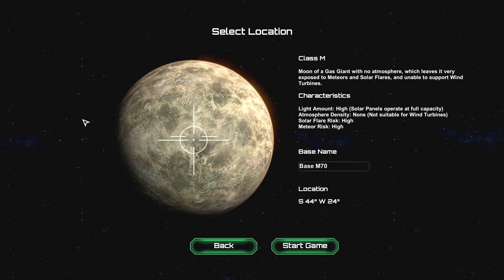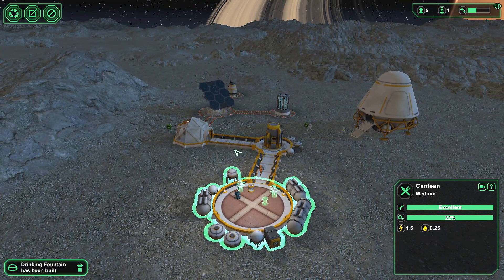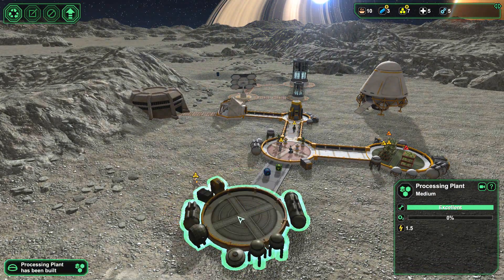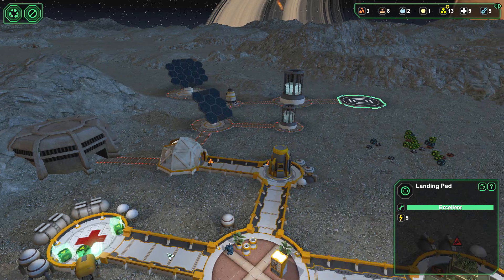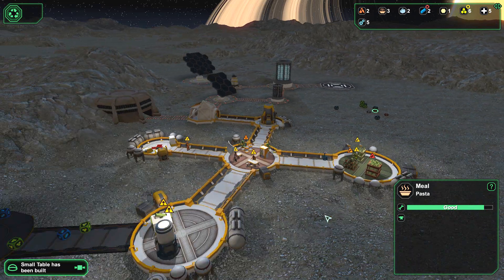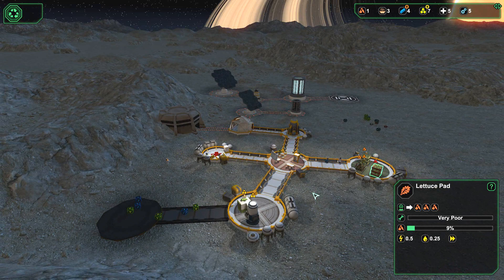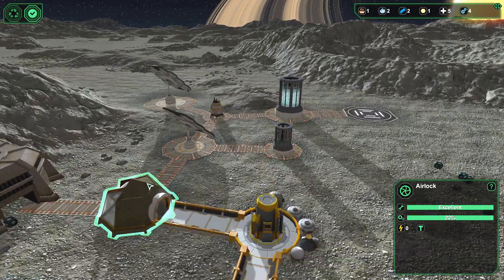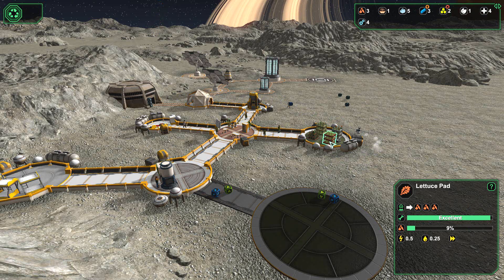Let's Play Planetbase Planet M S3 - Oh My!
I think we have a stable base to build from!

The streams do end up here, but catch it live :)